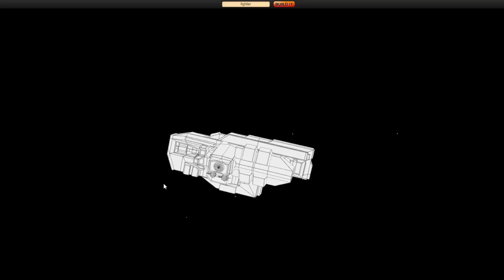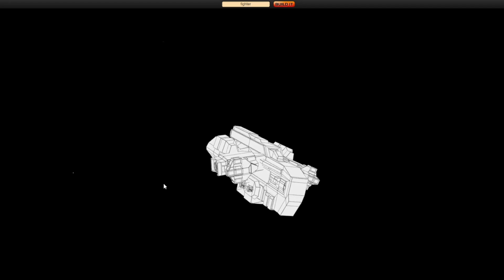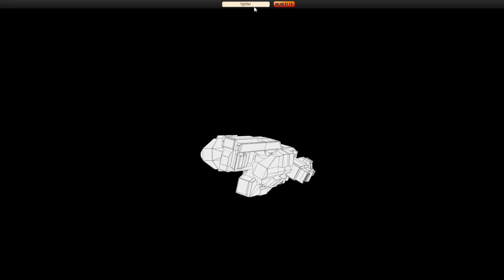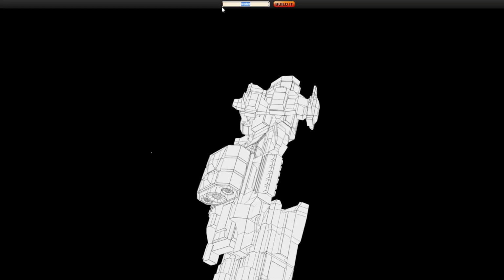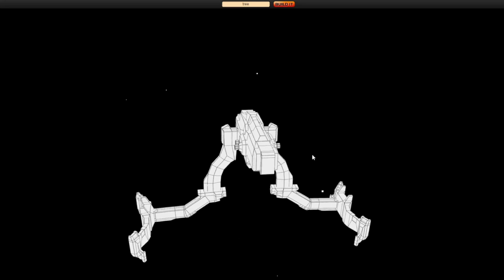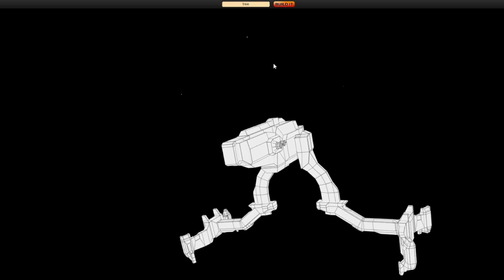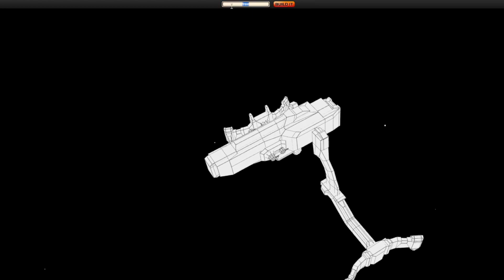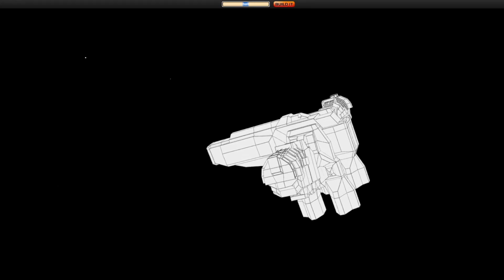An amazing website that will inspire you in building spaceships in Space Engineers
I found this amazing website because someone shared it on Reddit and I wanted to share that with you. This website is procedurally generating ships based on the name that you typed into it. I recommend checking it out, especially if you are struggling with new ideas for your spaceships in Space Engineers, this site may help you.